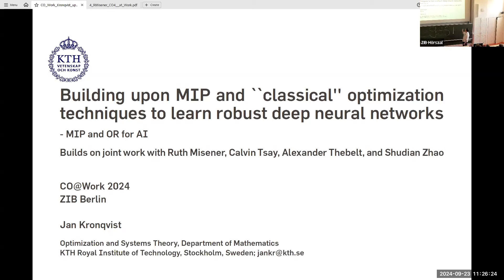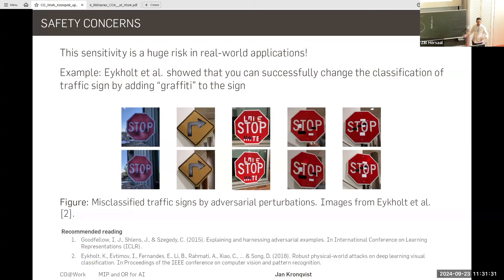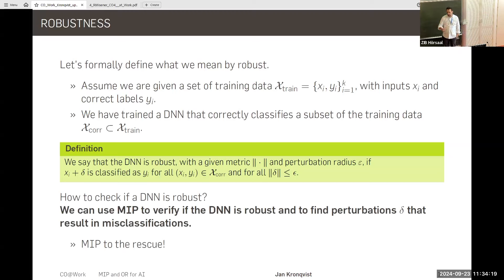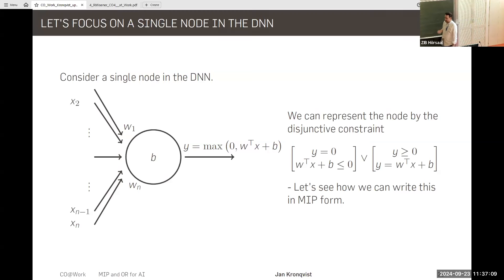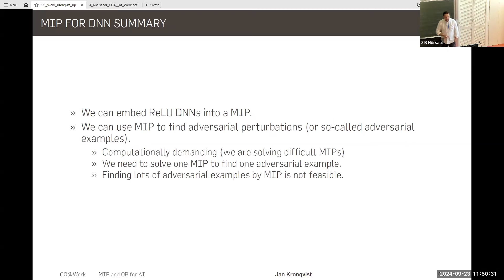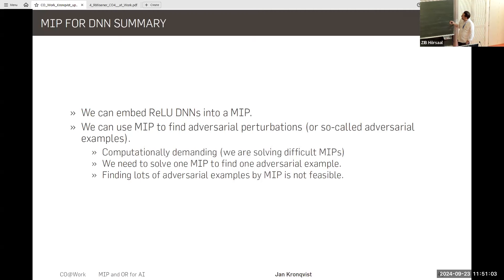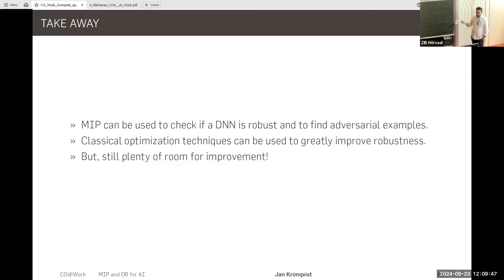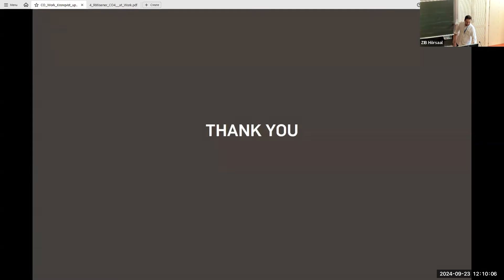Building upon MIP and non smooth optimization to learn robust deep neural networks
It is well known that deep neural networks (DNNs) are sensitive to adversarial attacks. For example, it is often possible to change the classification of an image with a minuscule (not visible) targeted disturbance to an image. Here we refer to DNNs as being robust if a bounded disturbance, with a user-defined radius, to the input cannot result in an undesired change in the output (for example, change the classification). The ability to analyze and improve robustness can be critical for real-world applications, especially for safety-critical applications.

In this talk, we will first explore how mixed-integer programming (MIP) can be used to detect weaknesses in DNNs and find adversarial examples. We will cover the commonly used approaches, and briefly discuss current challenges. Furthermore, we explore how we can utilize adversarial examples to improve robustness. By using classical concepts from mathematical programming, such as cutting planes, quadratic programming, and multi-objective optimization, we can re-train DNNs and greatly improve robustness.